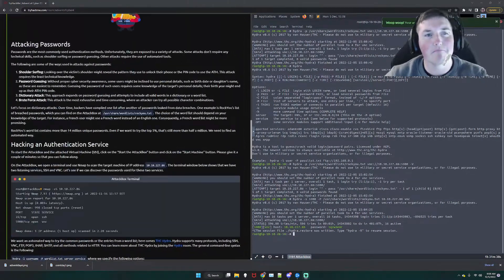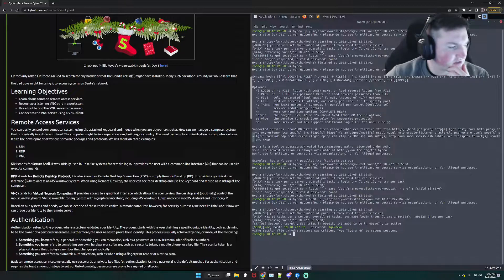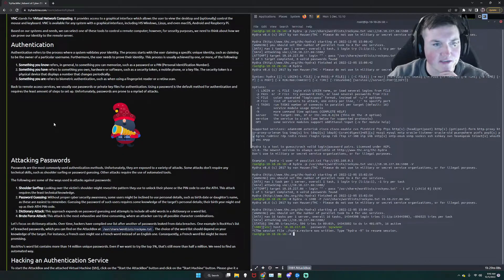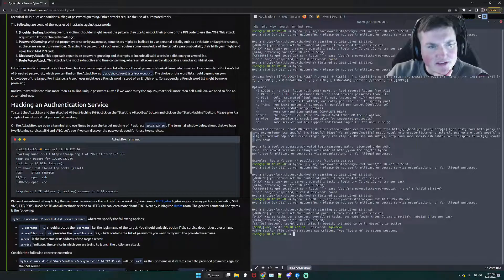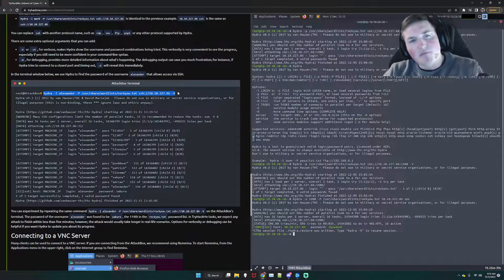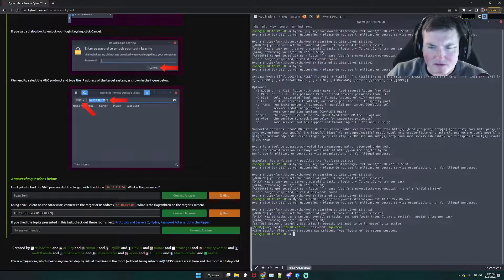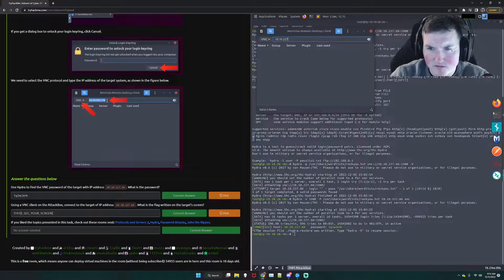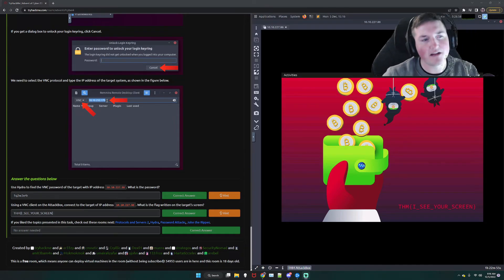Advent of cyber 2022! hacking contest Day 5! Brute forcing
This is an awesome fun hacking contest geared towards beginners that allows all levels to have a chance to win a lot of prizes.  This is Day 5! Brute Forcing!

This is all for educational and ethical purposes only.